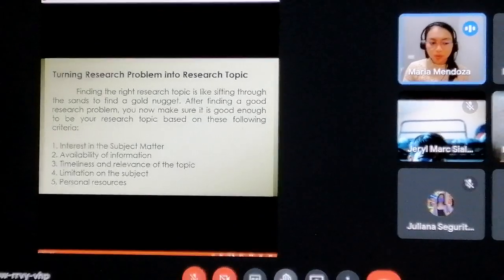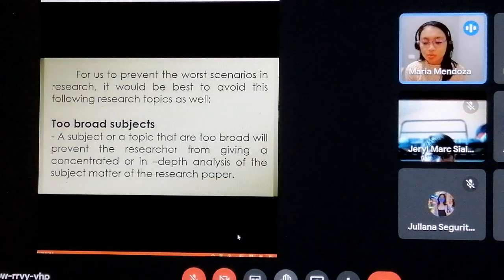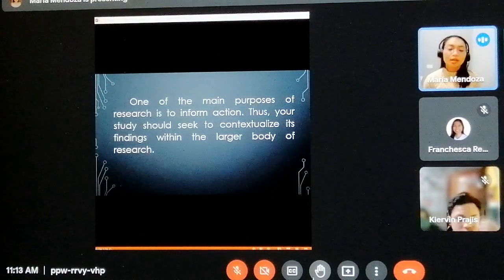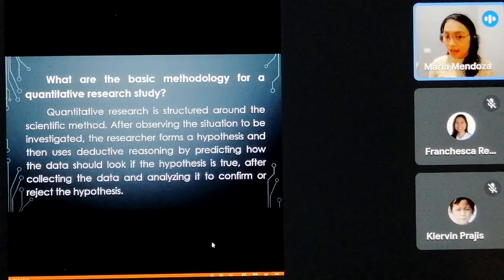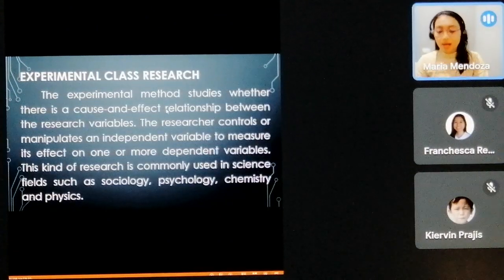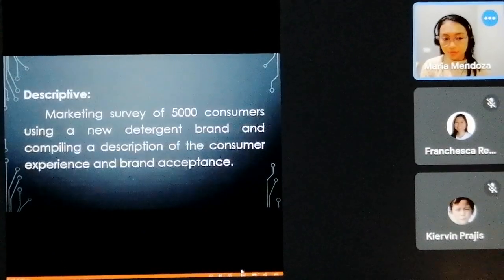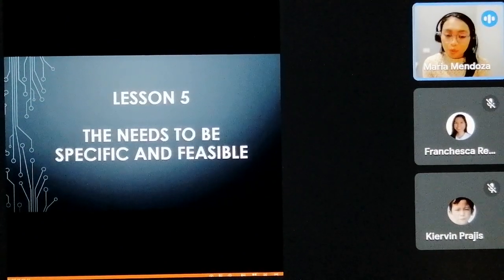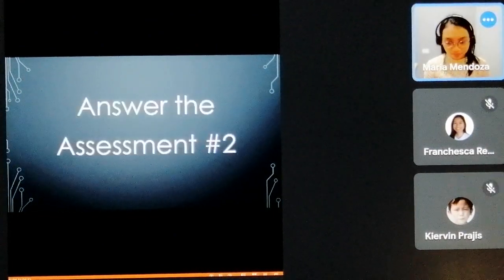PRACTICAL RESEARCH II 2